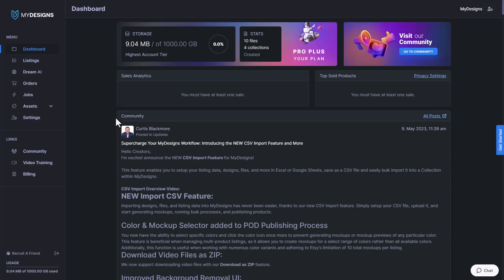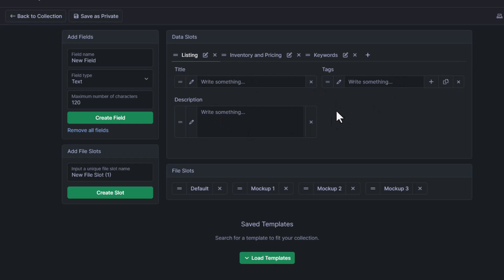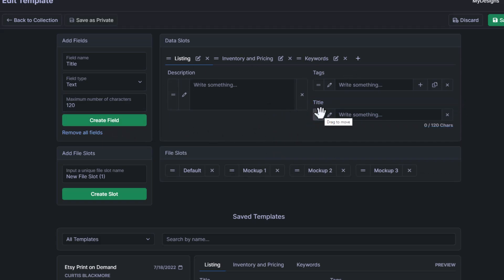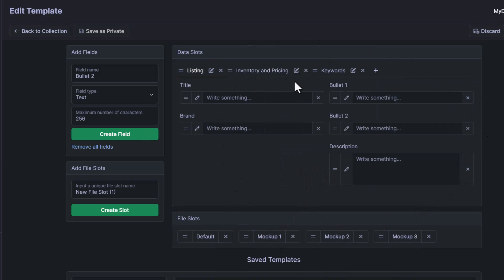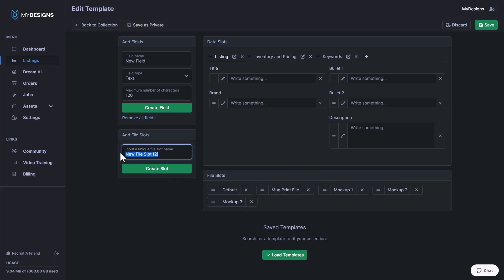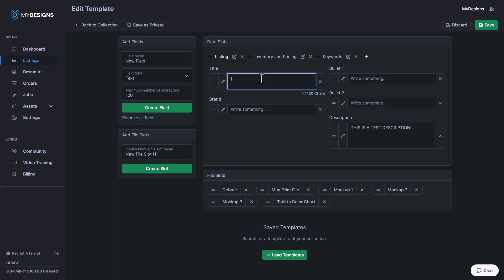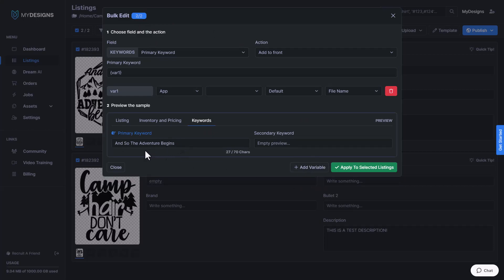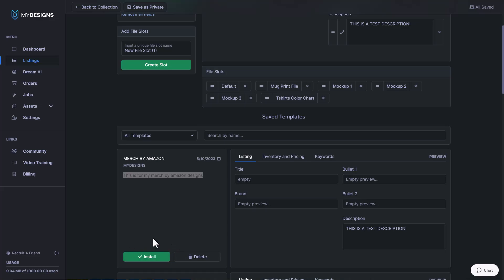How To Edit Collection Templates full overview - MyDesigns.io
In this video I show you how to edit collection templates for free by using MyDesigns. This is an alternative to Photoshop, Illustrator, and Canva that allows you to store and manage your designs. You can create templates that allow you to store, manage, and edit data in bulk for various print on demand platforms, such as merch by amazon, redbubble, etsy, kindle direct publishing, and many more.